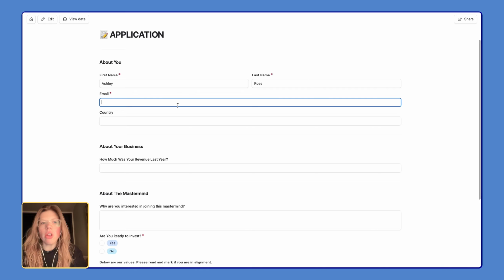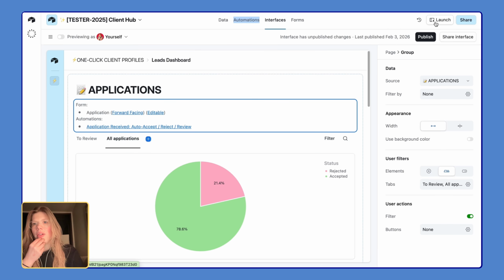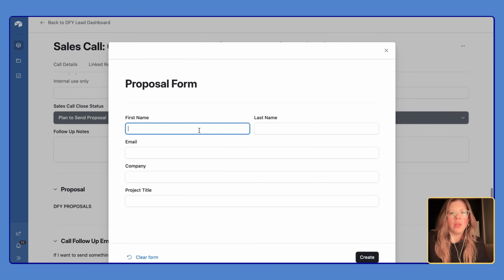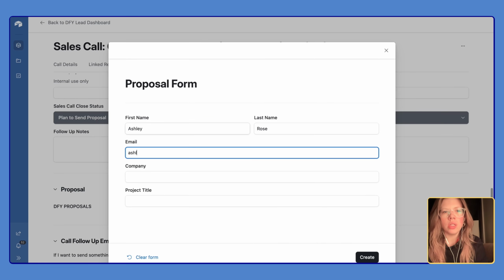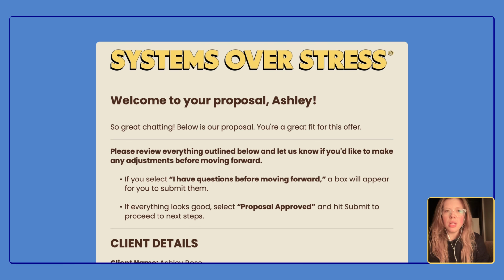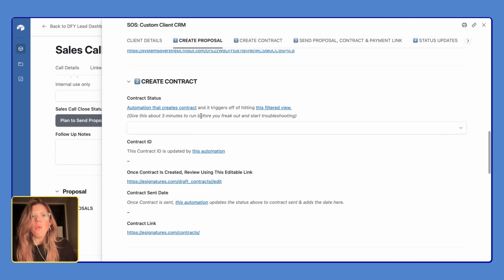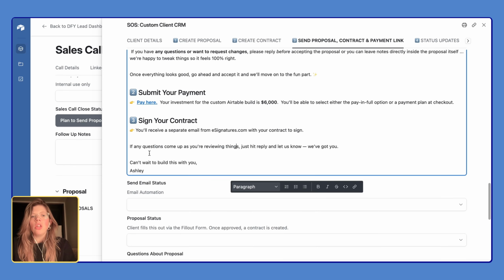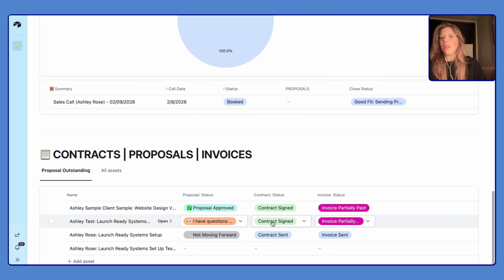Stop Overpaying for Dubsado: A Simpler & WAY CHEAPER Setup for Contracts & Invoices using Airtable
If you’re a coach or online service provider using Dubsado or HoneyBook mostly for contracts, proposals, and invoices, and it feels like overkill for your business ... you’re not alone.

For many service-based businesses, Dubsado’s $55/month price tag just isn’t necessary, especially if you have simple offers, straightforward billing, and a lean team. This setup gives you clarity, visibility, and automation without paying for features you don’t actually use.

In this video, I walk you through how to ditch Dubsado for contracts, proposals, and invoices using Airtable and a few lightweight tools  (most of which are free or very inexpensive) while still delivering a polished, professional client experience and saving hundreds of dollars per year.

⚠️ Important expectation setting:
This is a high-level demo, not a click-by-click tutorial. The goal is to show you what’s possible and how the full flow works — from application to payment — without trying to reverse-engineer an entire system from one video.

In this video, you’ll see:
✨ How to replace Dubsado contracts, proposals, and invoices with Airtable
✨ How Airtable forms can handle applications and auto-accept or reject leads
✨ How to manage sales calls, notes, and conversion data inside Airtable
✨ How to send proposals using Fillout
✨ How to send legally sound contracts using a low-cost e-signature tool
✨ How to track proposal status, contract signatures, and payments in one place
✨When Dubsado does still make sense — and when it’s simply too much

*ABOUT ME*
Hey, I’m Ashley Rose 👋
I’m an Airtable and automation expert with ADHD, and I help online coaches, service providers, and agency owners build client management systems that actually work with their brain.

I help you grow your client roster without working more hours or hurting your client experience.

*THE SYSTEM I’M KNOWN FOR*
I created the Airtable Client Hub, the system every offer needs to manage clients at scale.

It brings onboarding, call notes, client progress, support, and re-signs into one clear system so nothing slips through the cracks and your client experience scales with you.

You can work with me through DIY Airtable templates, done-for-you custom builds, or Systems Over Stress, my 12-month support container where you or your team fully customize your Client Hub with real implementation help.

You’ll find Airtable tutorials, client results tracking strategies, systems for scaling without burnout, and real behind-the-scenes of how we run our own business.

The goal is simple. Help you build systems that make your business feel calmer, clearer, and easier to run.